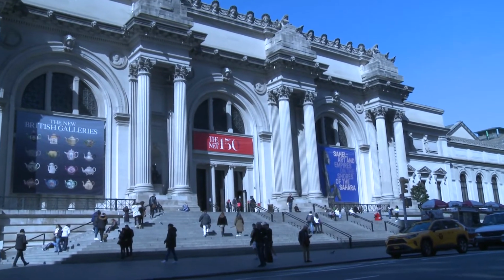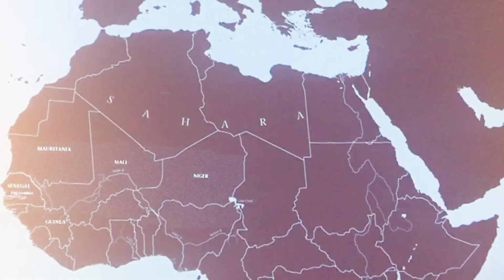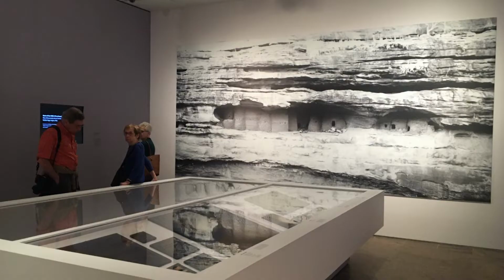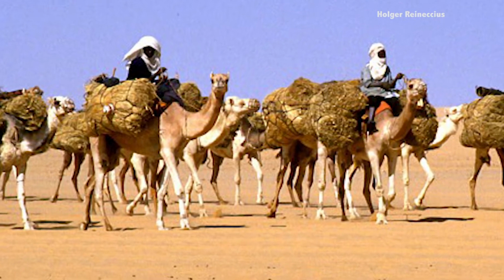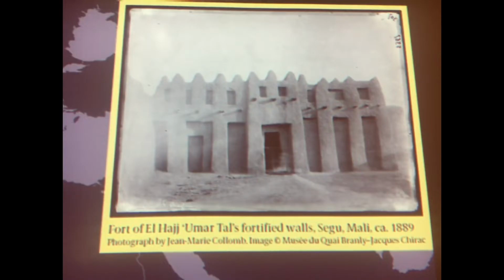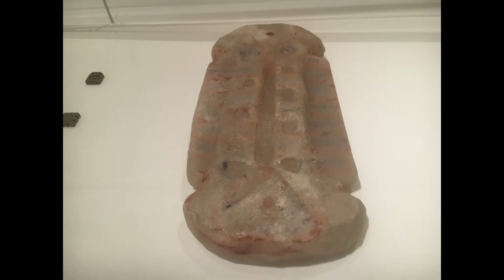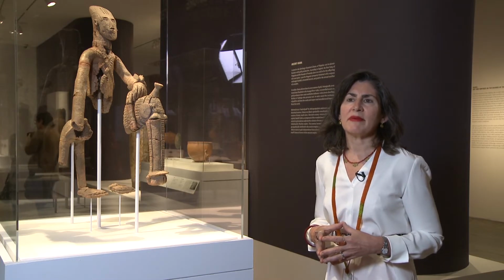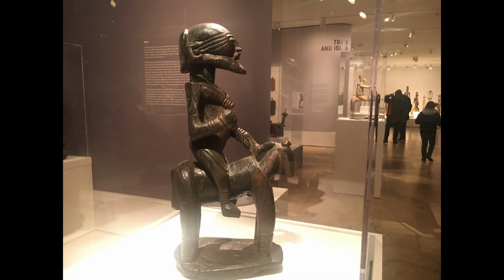Sahel: Art and Empires on the Shores of the Sahara | Ancient Art Links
From the first millennium, the western Sahel—a vast region in Africa just south of the Sahara Desert that spans what is today Senegal, Mali, Mauritania, and Niger—was the birthplace of a succession of influential polities. Fueled by a network of global trade routes extending across the region, the empires of Ghana (300–1200), Mali (1230–1600), Songhay (1464–1591), and Segu (1640–1861) cultivated an enormously rich material culture.

Sahel: Art and Empires on the Shores of the Sahara is the first exhibition of its kind to trace the legacy of those mighty states and what they produced in the visual arts. The Met presentation brings into focus transformative developments—such as the rise and fall of political dynasties, and the arrival of Islam—through some two hundred objects, from the Institut de Recherches en Sciences Humaines, University of Niamey, Niger; and a dazzling twelfth-century gold pectoral that is a Senegalese national treasure, from the Institut Fondamental d'Afrique Noire, in Dakar.

(First Air Date: 04/17/2020)

Ancient Art Links, a CUNY TV Digital Series, is a miniseries produced by Quan Ou, dedicated to exploring history via stories and profiles of ancient art treasures. The series of short films aims to bridge an information gap between members of the general public and art historians, and to become an entertaining and enlightening way to reflect on the past and the common links that join civilizations and humanity.

DSAA04005 V1